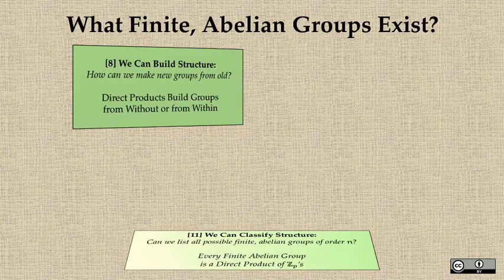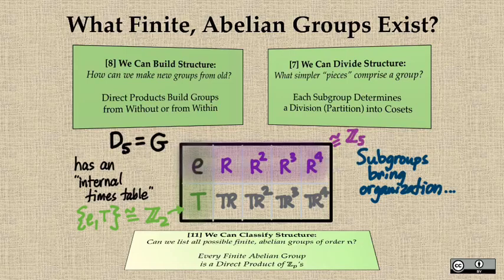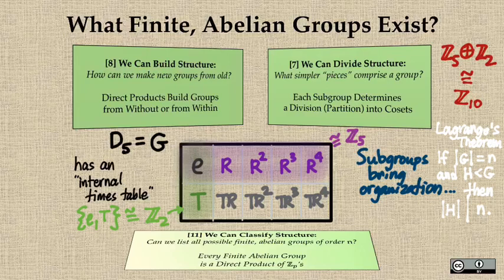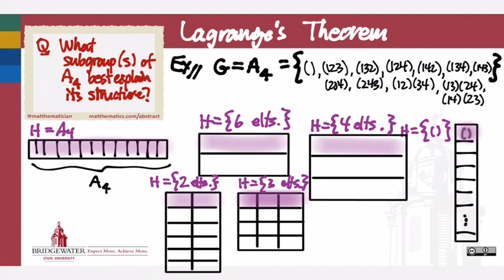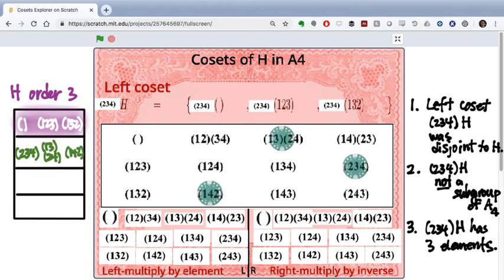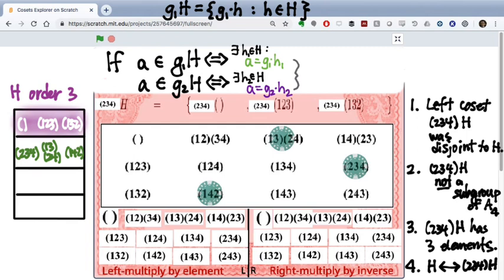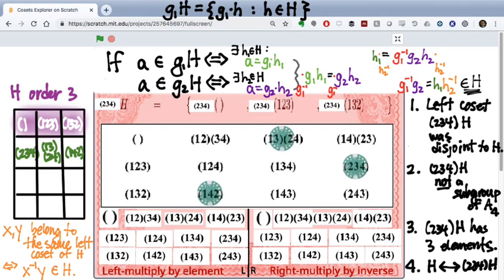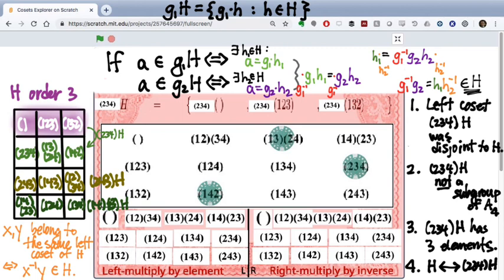301.7 Introducing Cosets - Class Discussion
Introduction, setting up Lagrange’s Theorem